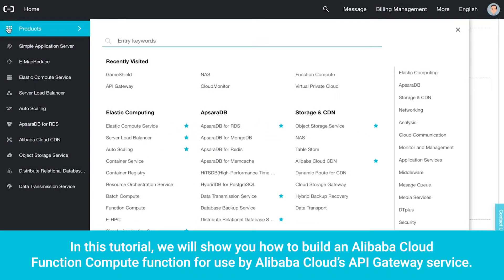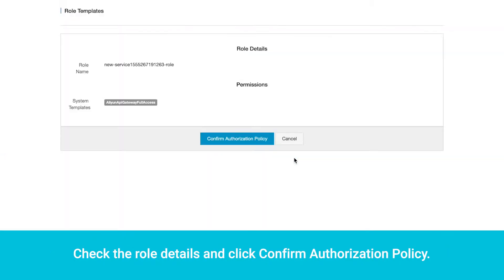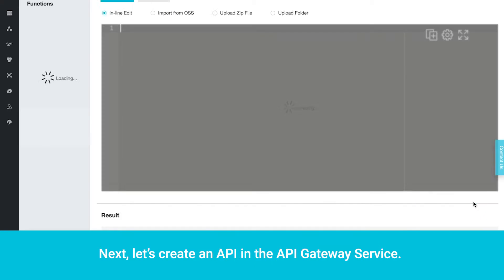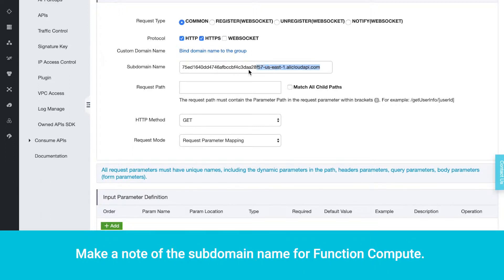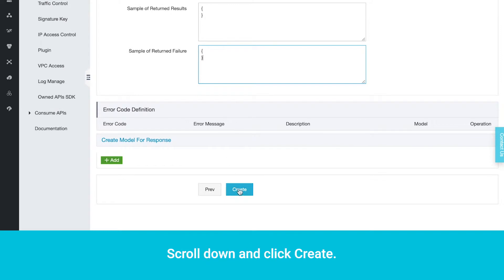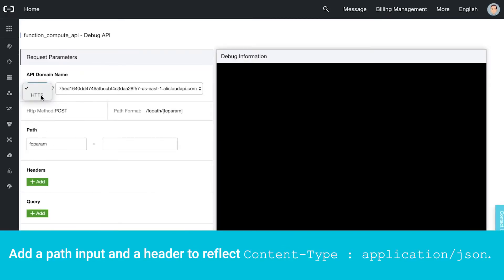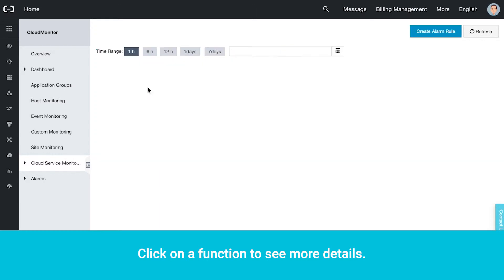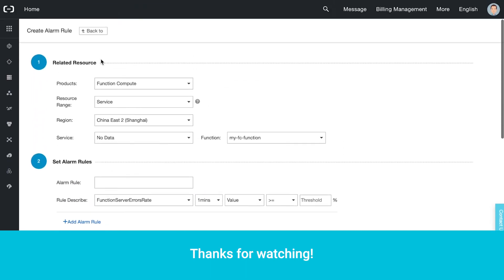How-to | Event Driven Computing with Function Compute and API Gateway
In this tutorial, we will use Alibaba Cloud's Function Compute product to create a function that returns a result to the API Gateway service.

Function Compute is a fully hosted and serverless running environment that takes away the need to manage infrastructure such as servers and enables developers to focus on writing and uploading code.